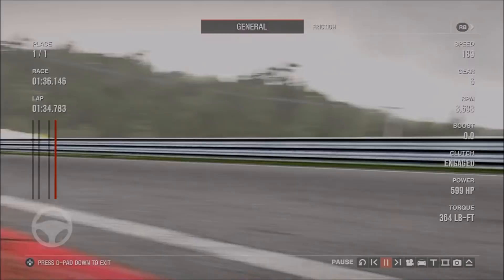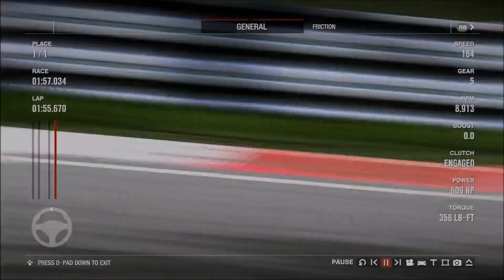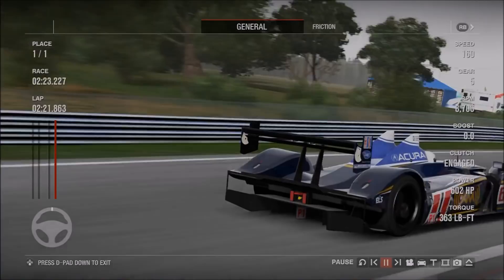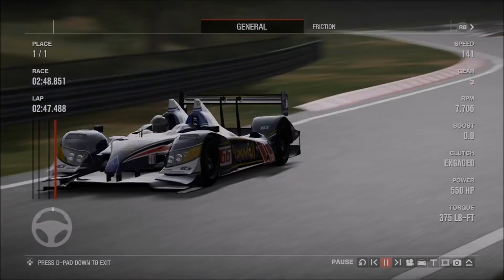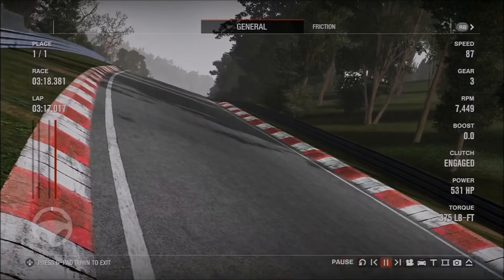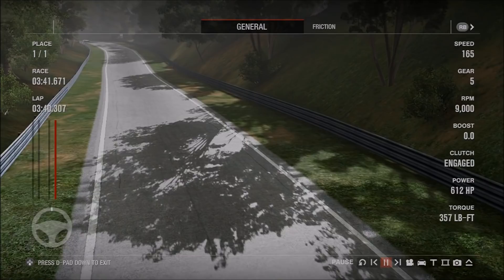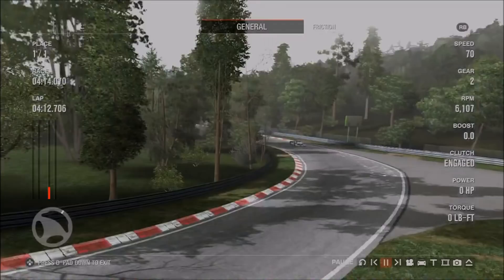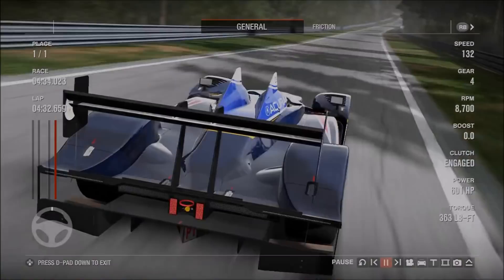FORZA 4 - Acura ARX-02a REVIEW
In this episode, we take a look at one of the most dominating cornering machines in the entire franchise - the Acura ARX-02a...

SPECS :

Price : 2,500,000.cr
Class : R1-990

Engine Size : 4.0 litre
Power : 625 bhp
Torque : 375 lb/ft
Weight : 900 kgs
BHP/Tonne : 694

Good Stuff : Sharp and highly competitive all-rounder

Not So Good : Top end performance is strong, but can be beaten by quite a few other LMP's on certain circuits

Google+ : Hammer Studios Gaming
PSN : CORRUPTED_DISC
XBL : CORRUPTED DISC
GTPlanet : CORRUPTEDDISC